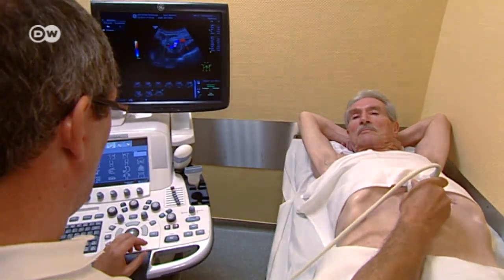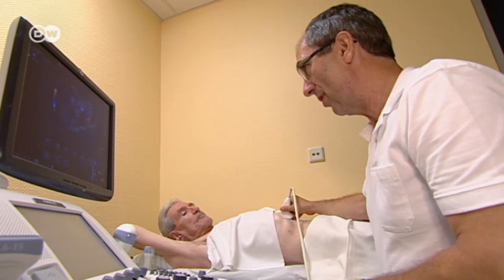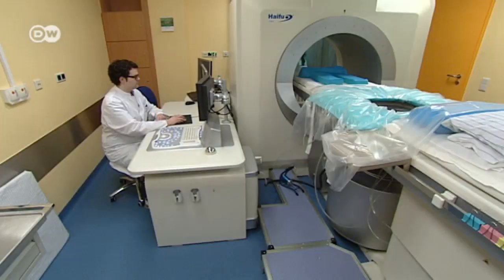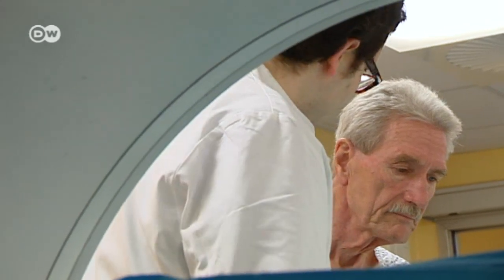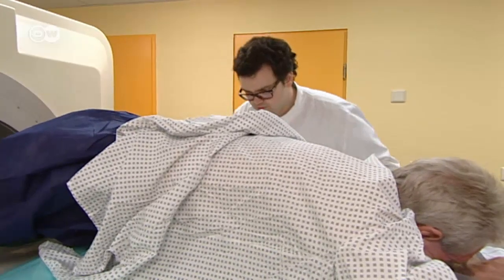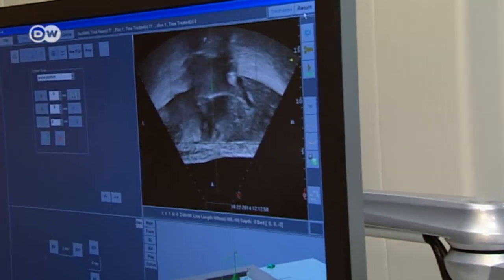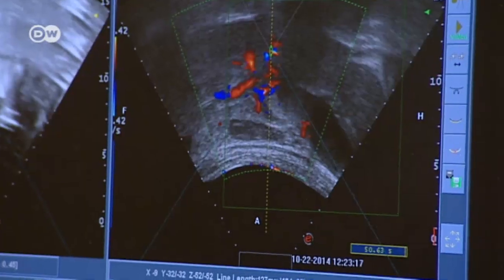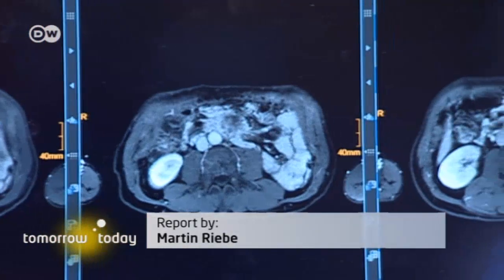Ultrasound therapy against cancer | Tomorrow Today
Cancer researchers in Bonn are testing a new therapy to treat cancers that are inoperable, for example because they have spread to vital organs. The therapy involves ultrasound, which is more familiar in diagnostic procedures.